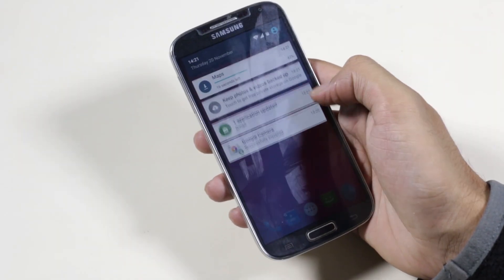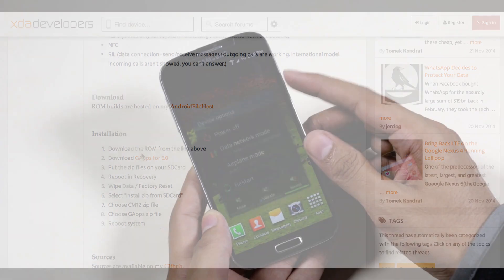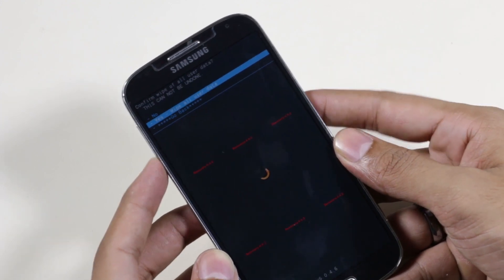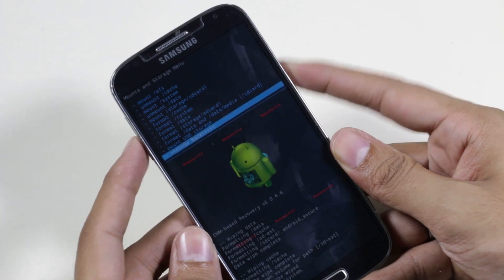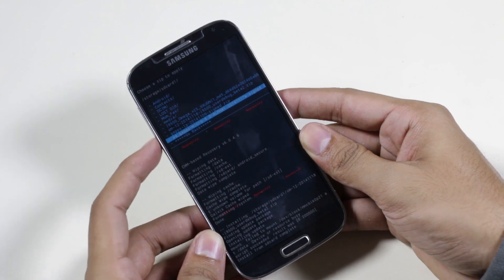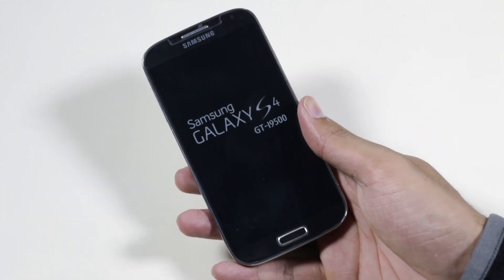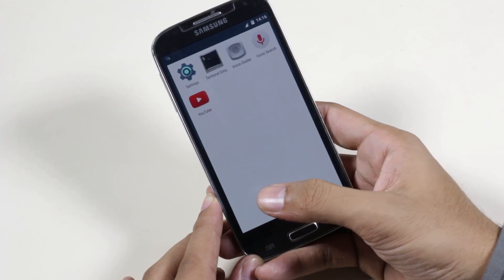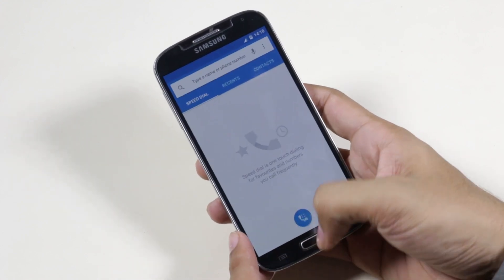Galaxy S4 (I9500) - How to install Android 5.0 Lollipop (CyanogenMod 12)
Here's a tutorial on How to install Android 5.0 Lollipop (CM12 ROM) on the Galaxy S4 I9500 (Exynos). This is not the final version of the CyanogenMod 12 but this tutorial will work for the future releases as well. I will be doing a full review of this ROM once the final version of CM 12 is out.